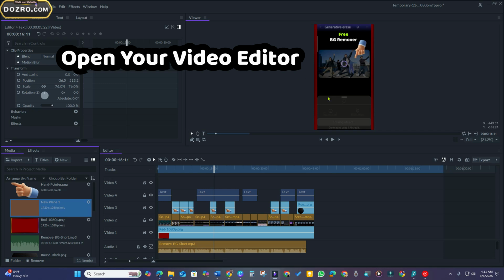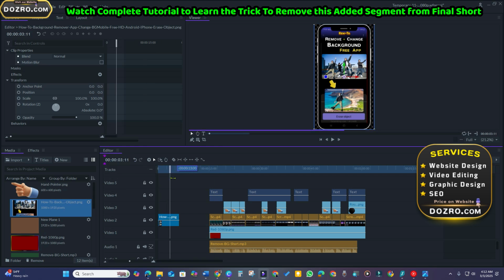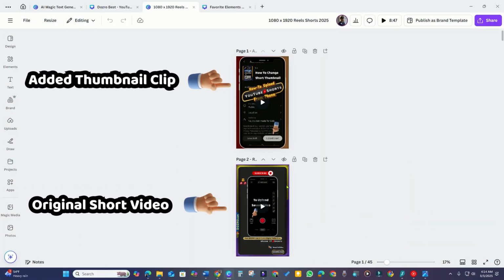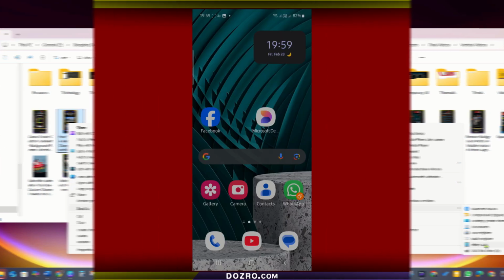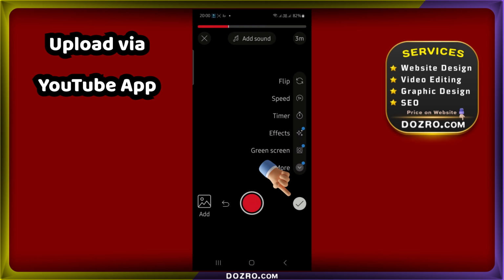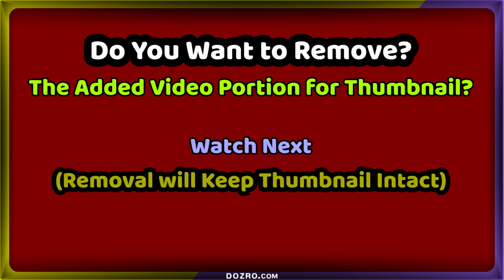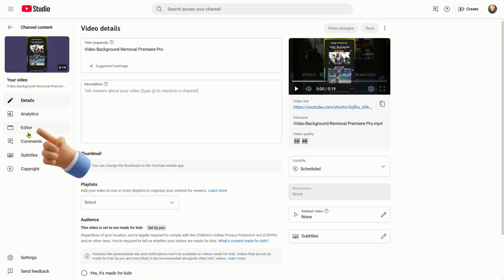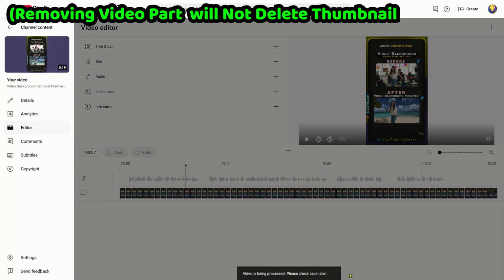How to Add Custom Thumbnail on YouTube Shorts | Change YouTube Shorts Cover Photo with Any Image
In this comprehensive tutorial, you'll learn how to upload a custom thumbnail for your YouTube Shorts, like a pro, ensuring your video stands out. We'll cover how to change your YouTube Shorts thumbnail on both mobile and PC. Discover how to add any specific external thumbnail image to YouTube Shorts using your iPhone or Android phone with the YouTube mobile app. You'll also find a workaround for selecting a custom image when the auto-generated thumbnail options fall short.

The YouTube Help page explains the YouTube Shorts thumbnail policy: "You can't upload a custom thumbnail for Shorts like you can with long form videos. You can select a frame from your Short to use as the thumbnail that appears in search results, hashtag and audio pivot pages, and your channel page. Once selected, you can't change the thumbnail after uploading the video"